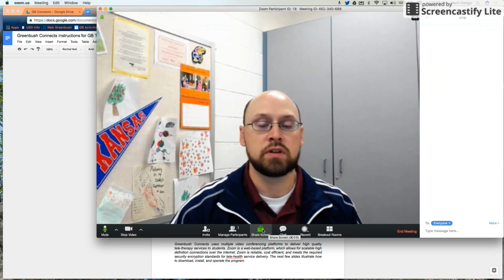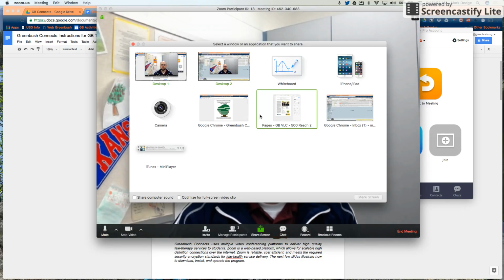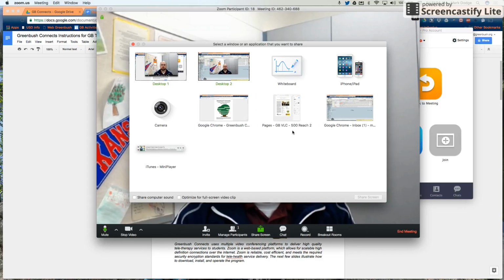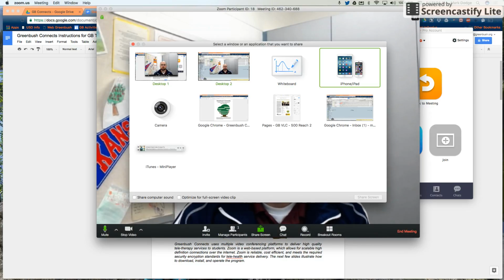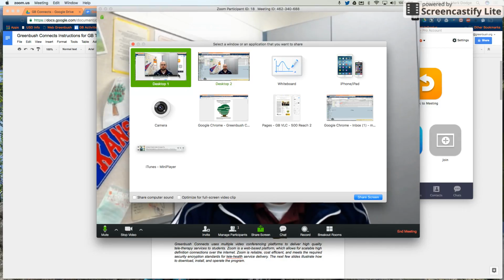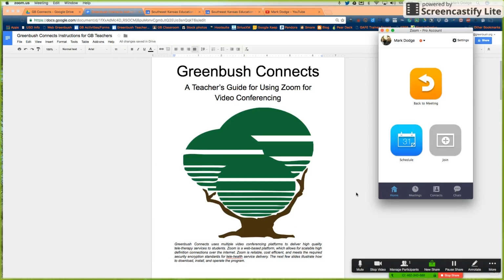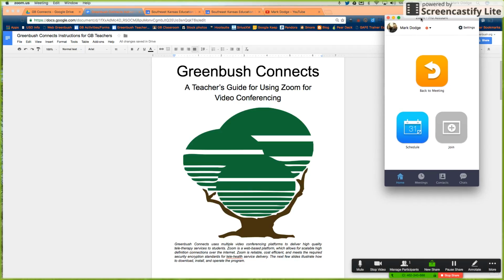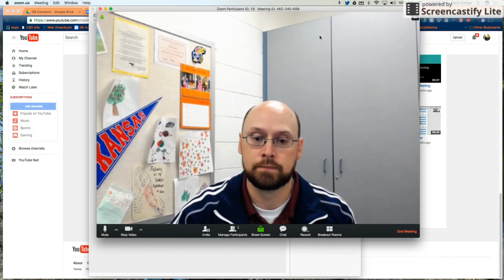Basic Functions in a Zoom Meeting